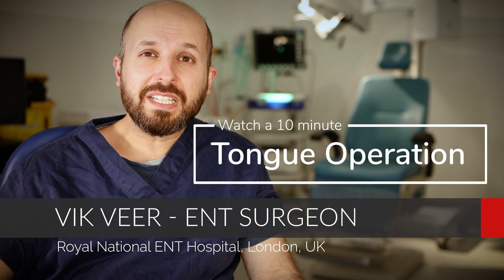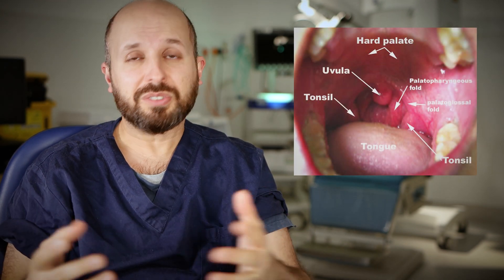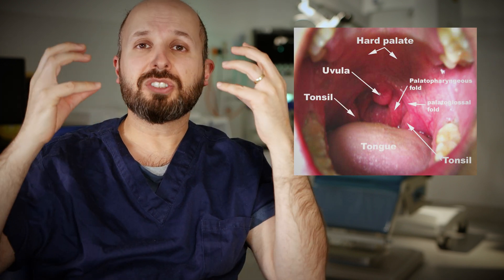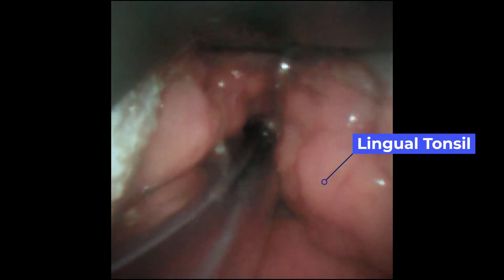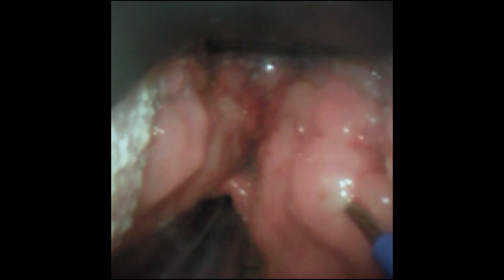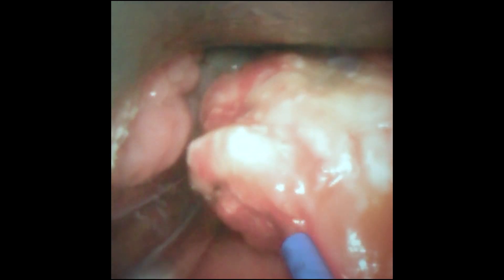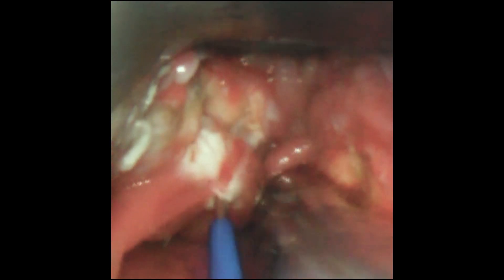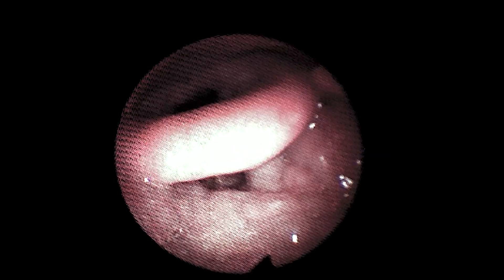Watch a tongue operation that cured someone of sleep apnoea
This is a video of radiofrequency ablation of the tongue base.  This technique reduced the size of the lingual tonsils that sit on the back of the tongue (not to be confused with the Palatine tonsils which gives you tonsillitis).  This patient had massive lingual tonsils sitting on the back of the tongue which was obstructing his ability to breathe particularly whilst he slept. This caused sleep apnoea in him.

Sleep apnoea is a condition which results in obstruction of the airway during sleep and leads to high blood pressure, diabetes, weight gain, strokes and heart attacks.

This simple technique which took about 10 minutes to complete (this is an edited and sped up version so it isn't terribly boring for you), and in about 3 months resulted in a cure of this man's sleep apnoea.  I should mention that this is quite rare for a couple of reasons.

1. Often you need this operation a few times to completely remove all the glandular tonsil tissue on the tongue. This chap did very well at one sitting.

2. It's quite rare not to have other problems causing sleep apnoea, as well as a lingual tonsil. So just having one problem is a real bonus when you are trying help a patient.

The operation by itself is relatively pain free, and most people can get away with just paracetamol or ibuprofen after the operation. A lot of the operations in the throat are very painful, this one happens to be rather painless in comparison.  There is a 13% chance of taste disturbance which resolves normally in about 3 weeks.  A feeling of a lump in the throat may occur afterwards which again lasts about 3 weeks in most people.  Other risks include the chance of damage to the mouth or teeth, the risk of regrowth and recurrence and the risk of injury to the jaw joint.  It typically takes about 3 months for the full effects of surgery to be realised.  This is because we need to wait for the scar tissue to flatten out all the spongy tissue seen on the back of the throat.  This operation can be done at least three times before considering another option.

If the radiofrequency ablation probe is accidentally inserted into the muscle if the tongue, there is a chance of severe bleeding or damage to the nerves within the tongue.  Damage to these nerves would lead to the tongue not working as well as it should. I'm not aware of this ever happening before in the country.

A very nice patient of mine explained to me the other day how to create time stamps and chapters in my videos. I will try and get this to work today. I'm slowly learning new things each time I make these videos, and I'm not shy to reveal that I'm having a lot of fun in the progress. Forgive me as I climb this learning curve, which is steeper for me than other content creators you may have watched on YouTube.

Chapters
0:00 Introduction
0:17 What are Lingual Tonsils
1:14 How radiofrequency ablation works
2:00 Operative video of radiofrequency ablation to the tongue base and lingual tonsils
3:13 Post operative result
3:35 Conclusion

Camera kit
Canon EOS M6 Mark II
Sigma 18-35mm F1.8